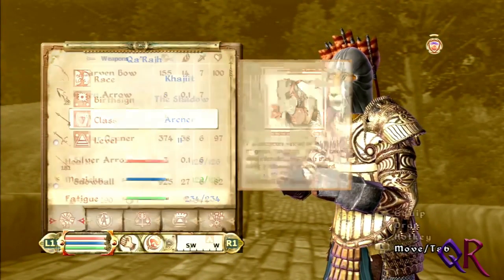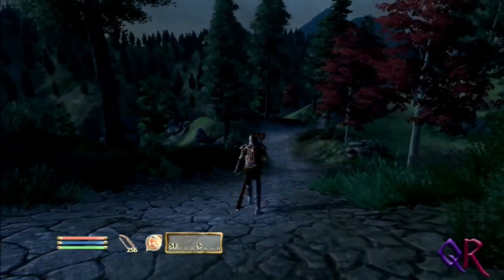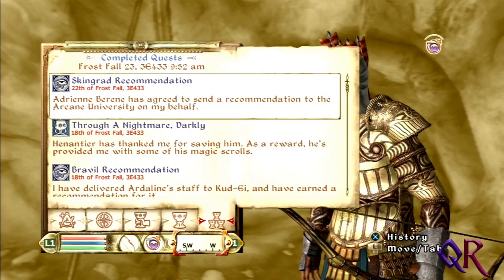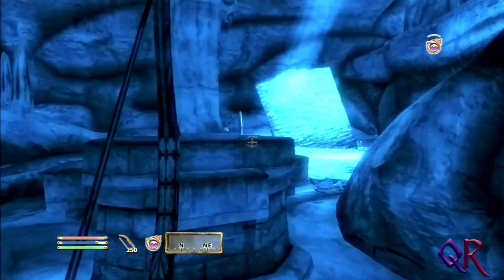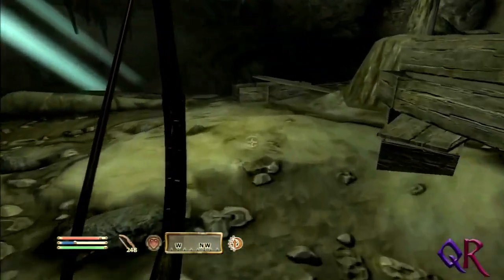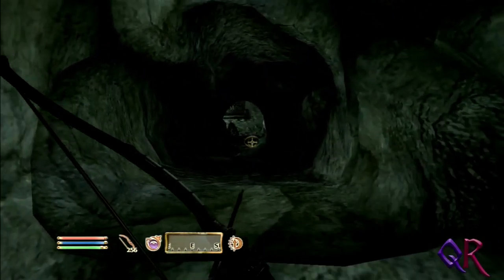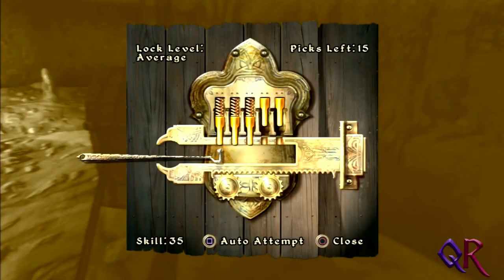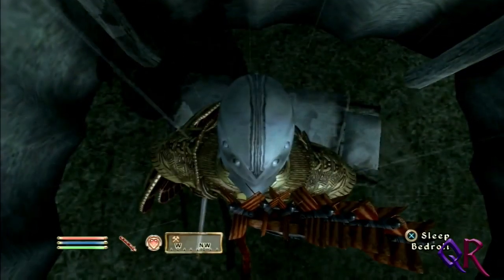Qa'Rajh plays Oblivion #36: Smoke Hole Cave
En route to Anvil, for the sake of hearing about this strange prophet, and for another step in becoming a fully-fledged member of the Mages Guild.

On the way there, we roll down a hill and end amongst the graves of Smoke Hole Cave.